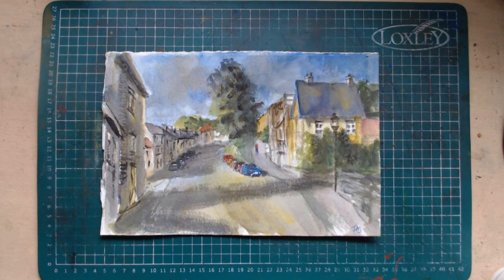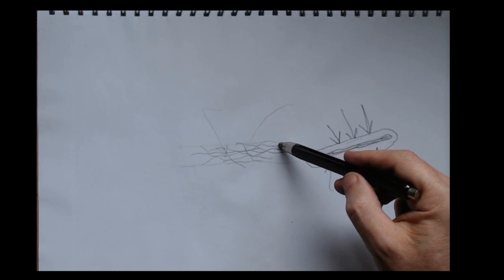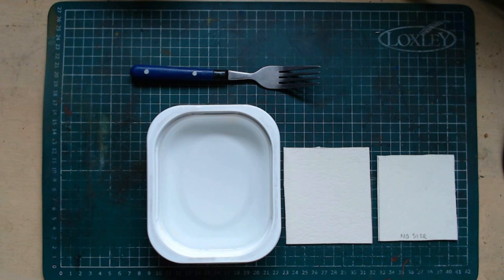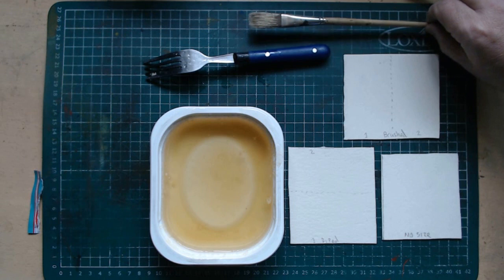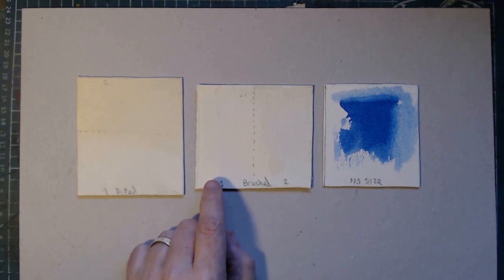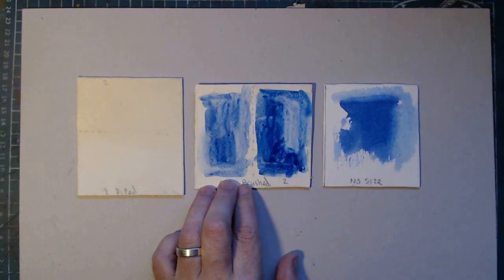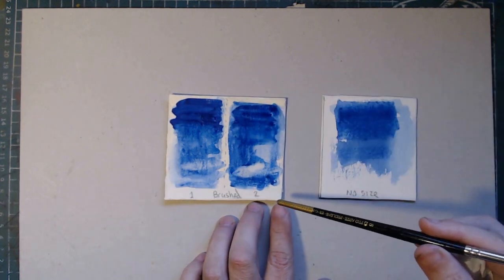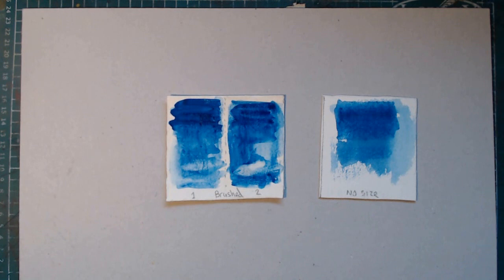RESIZE WATERCOLOR PAPER iajackx71 (NOT FOR UNDER 13S)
HOW TO RESIZE WATERCOLOUR PAPER & what sizing does for paper.
Step by step  demo of how to resize watercolour paper with gelatin & what sizing is used for in paper.

Tools & Equipment
old watercolor paper
a brush
gelatin
grease proof paper
watercolour paints & brush
shallow bowl with warm water

art by iajackx71
LEGAL INFO